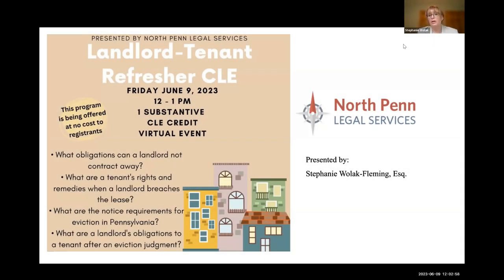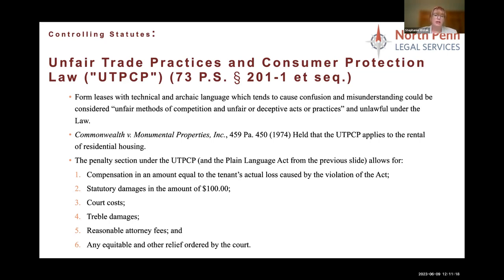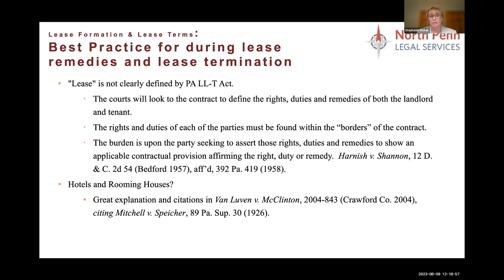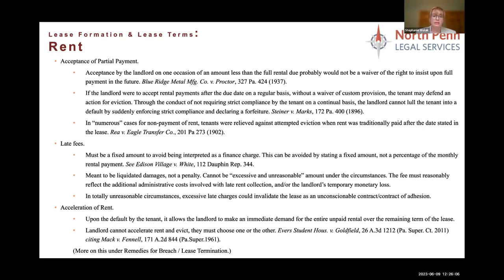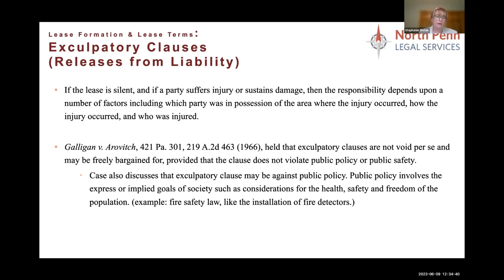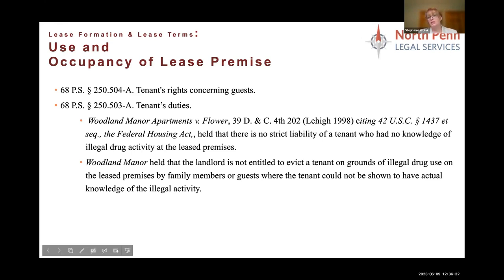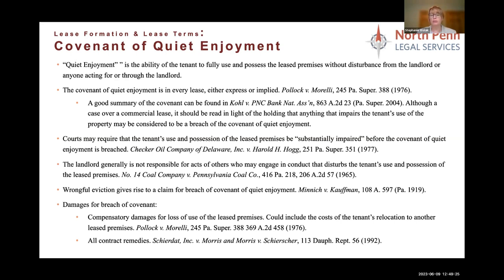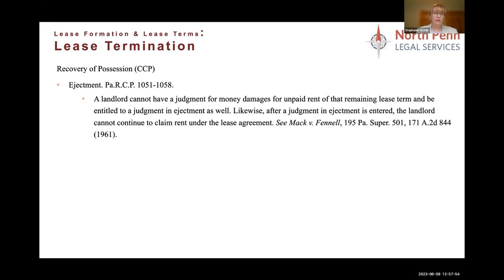NPLS CLE - Landlord-Tenant Refresher June 2023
NPLS Attorney Stephanie Wolak-Fleming presents a CLE on Landlord and Tenant issues. June 2023